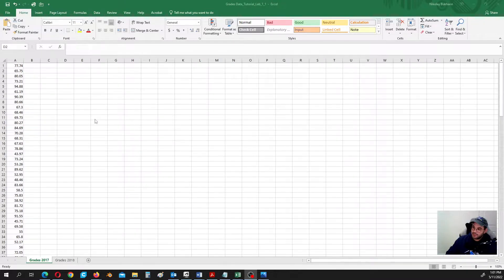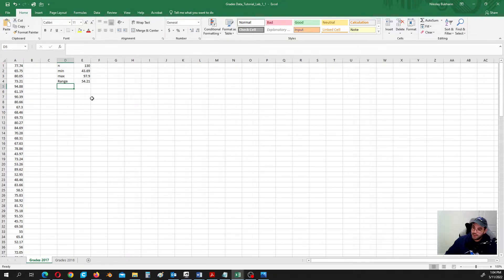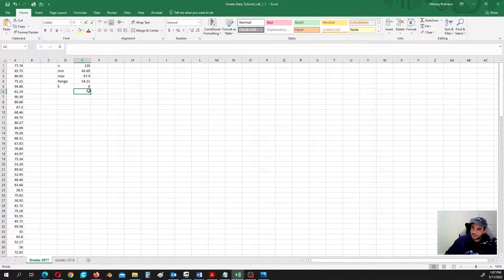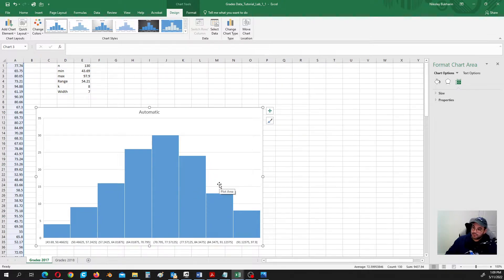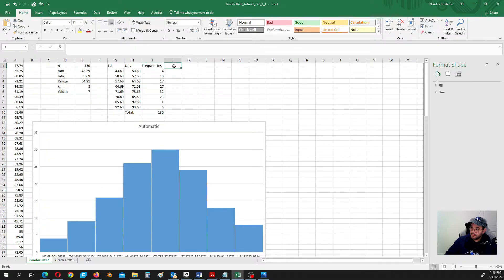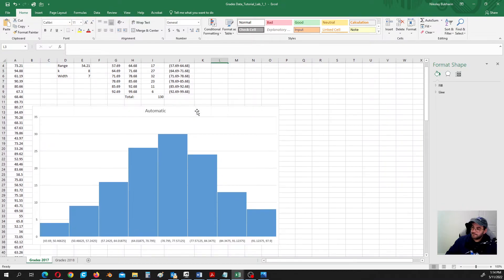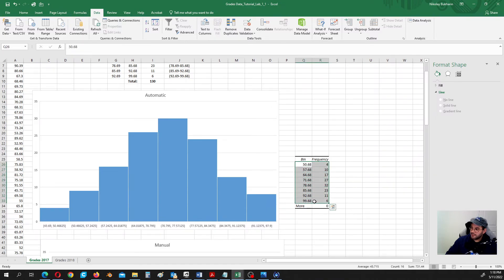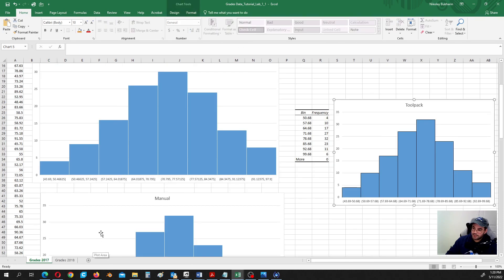Lab#1 Tutorial. Part 1. Histogram.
Tutorial for STAT-245. Lab#1 Part 1. Here I demonstrate 3 different ways to plot histogram in Excel.